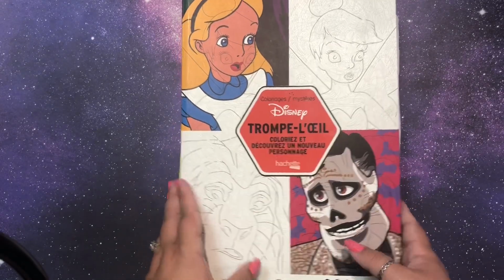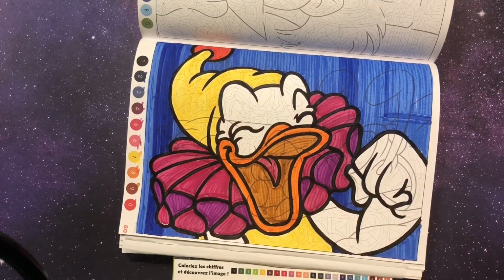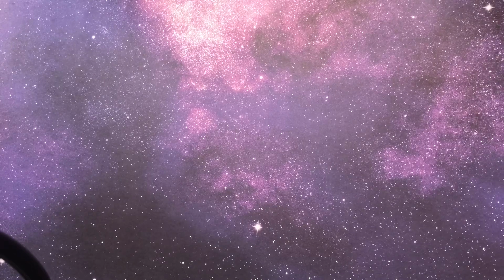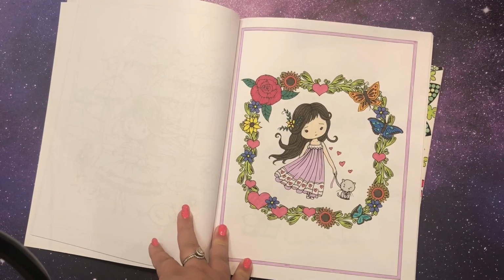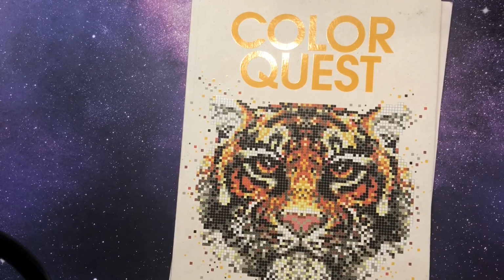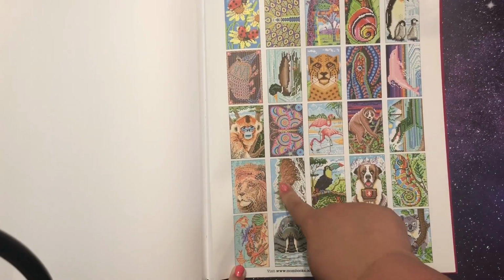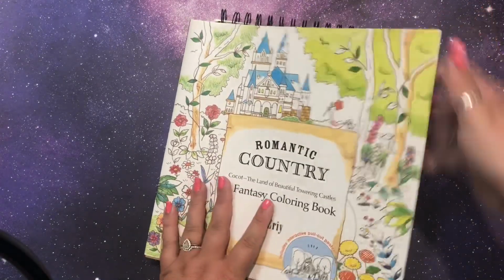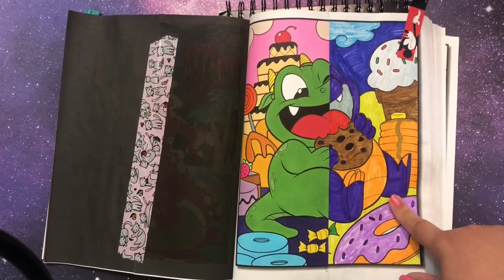Finished Coloring Pages - April & May 2020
100 Beautiful Mandalas

101 Unique Mandalas

Spiroglypics Animals

Whimsical World 4

Fairy Shampoo

Color Quest

Color Quest Animals

Fairy Tales

Romantic Country

Crayola Supertips

Faber Castell Pitt Pens